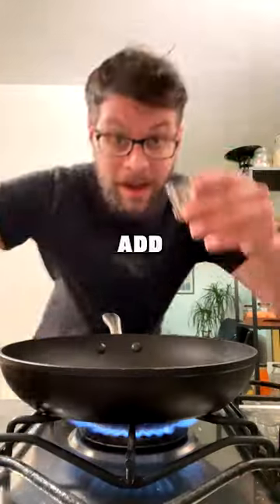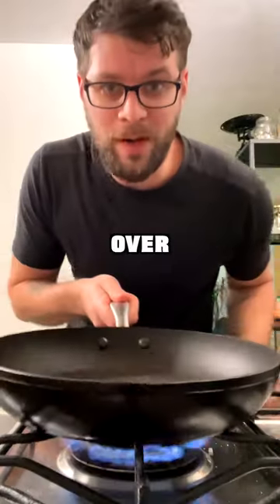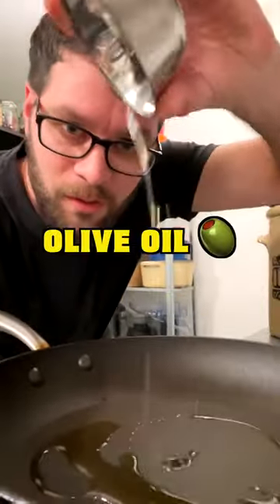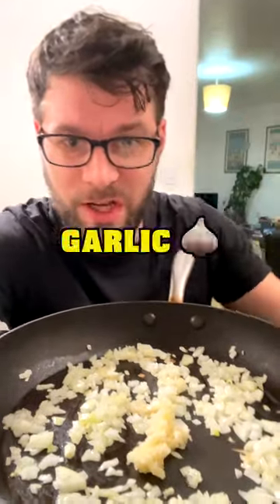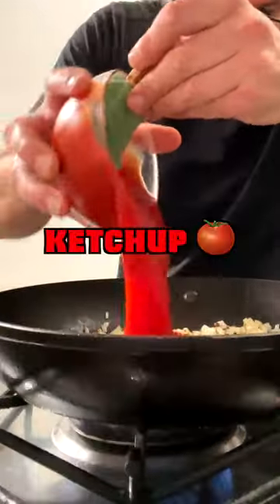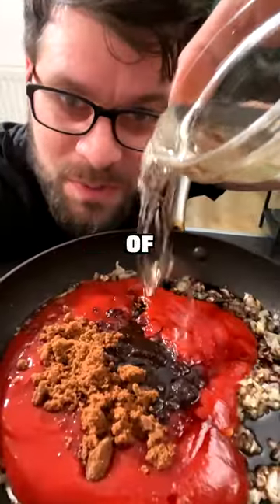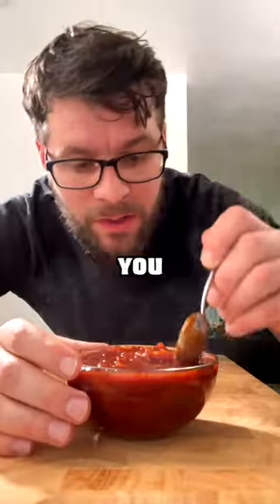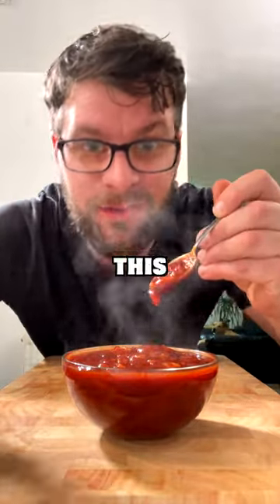A Finger Lickin' Good Barbecue Sauce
400g x Ketchup
50g x Dark Brown Sugar
2 tbsp x Soy Sauce
2 tbsp x Cider Vinegar
1/4 tsp x Chilli Flakes
1 tsp x Fennel seeds (Toasted & Crushed)
2 x Cloves of Garlic (crushed)
1 x Small Onion (Finely Diced)
1 tbsp x Olive Oil

1. Place a frying pan over medium heat and toast the fennel seeds until they start to crackle and pop. Take off the heat and crush.

2. Place the empty pan back over the heat and add in 1 tbsp of olive oil and add in 1 small diced onion. Cook for 2 minutes.

3. After 2 minutes add in 2 cloves of crushed garlic, the toasted fennel seeds and 1/4 tsp of chilli flakes. Stir and cook for 1 minute.

4. Next, add 400g of ketchup, 50g of dark brown sugar, 2 tbsp of soy sauce and 2 tbsp of cider vinegar. Stir until everything is combined and simmer for 15 minutes.

5. Take off the heat and leave to cool. You can leave it chunky or blend it until smooth.